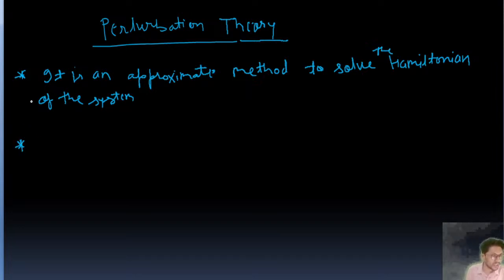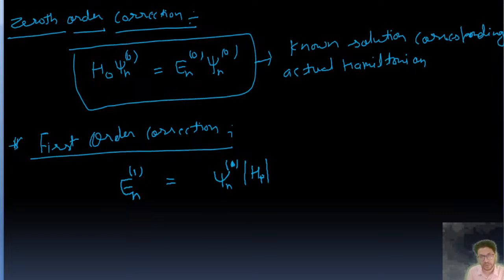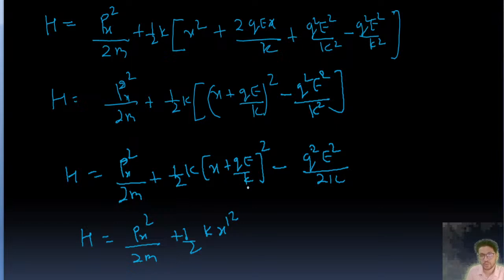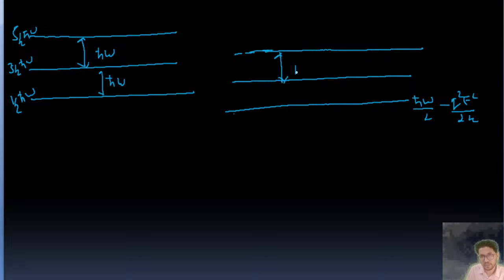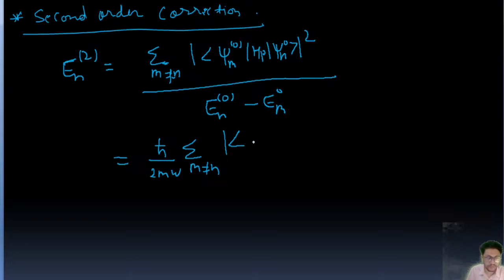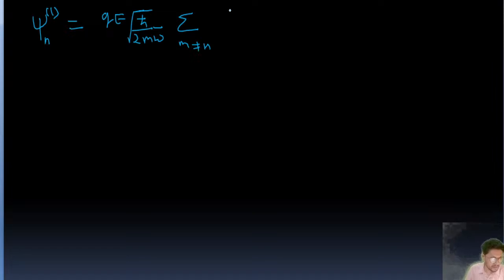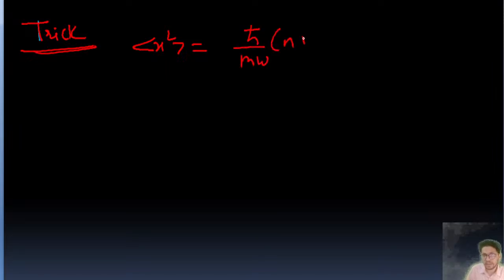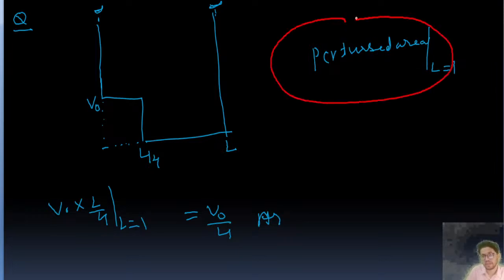Quantum Mechanics (Lecture 20) Perturbation Theory